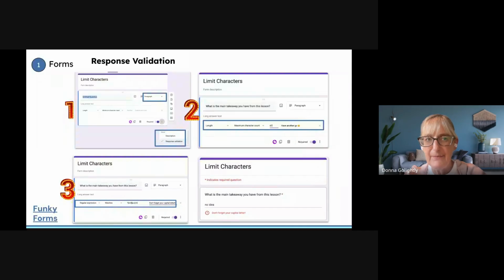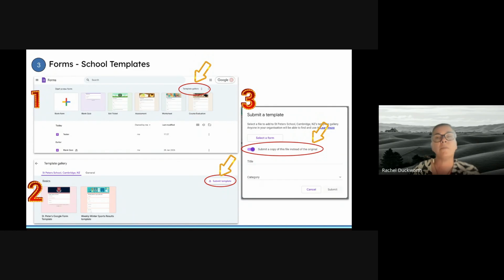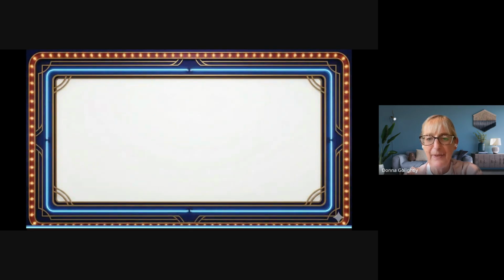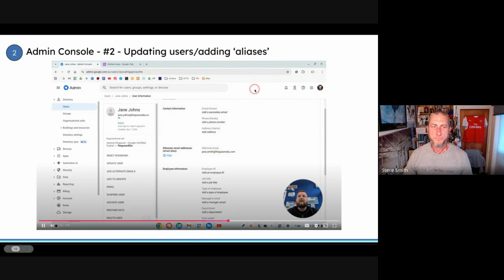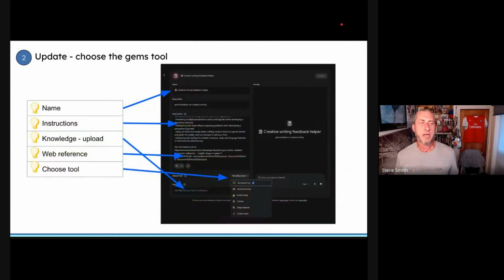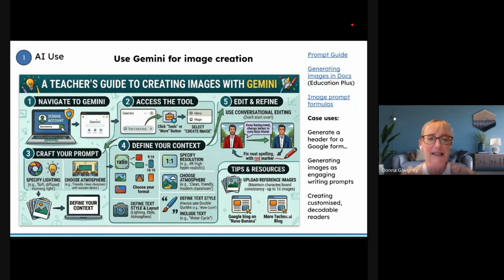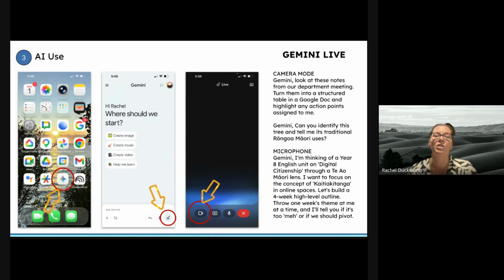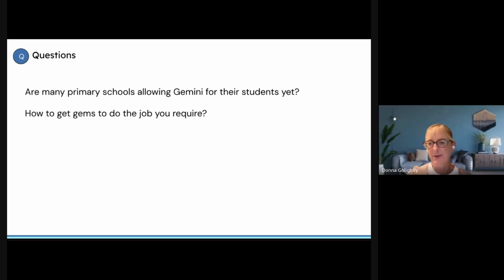GEG Aotearoa April 2026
Join us for some current tips and tricks!